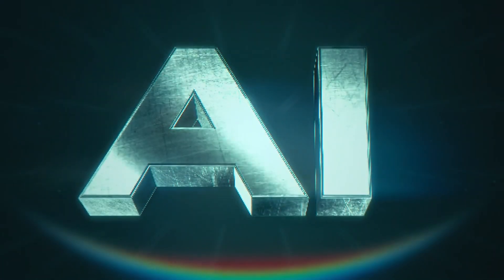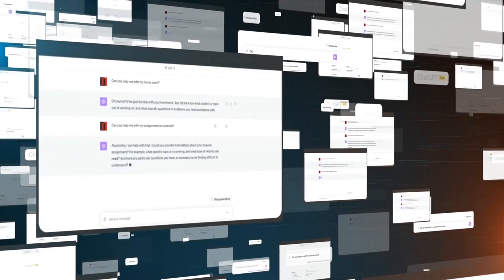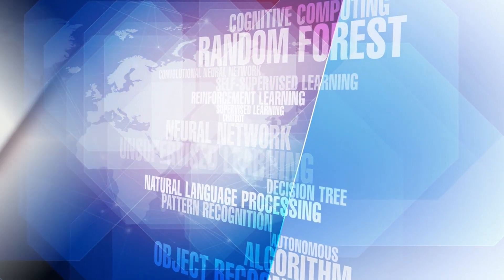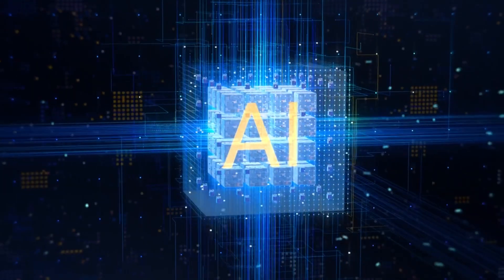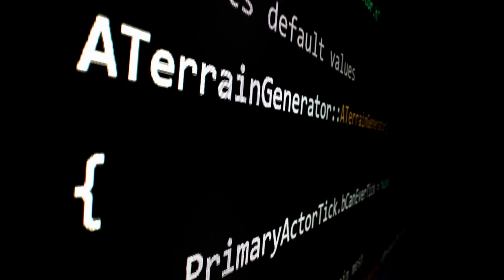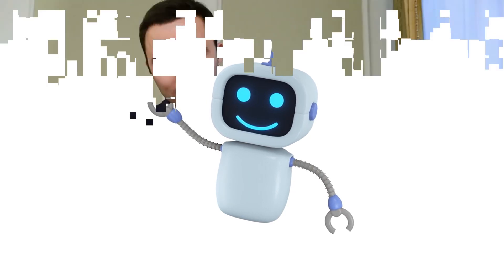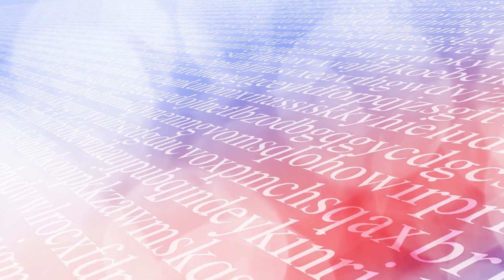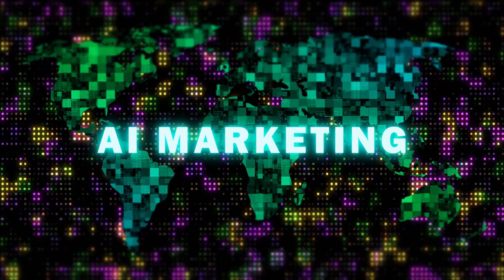INTRODUCING AI Revolution GPT-5: Everything You Didn't Know About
ChatGPT-5: Your AI Buddy for Writing, Translation & Questions!  This video explores ChatGPT 5's potential to transform communication, creativity & information access.  Is it a 2024 game-changer?